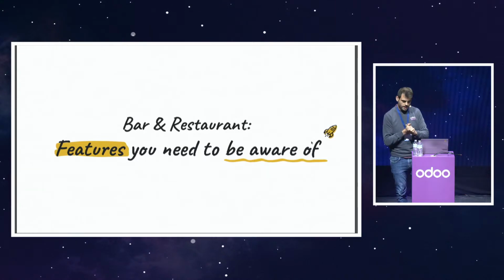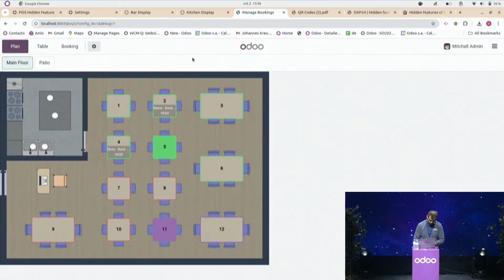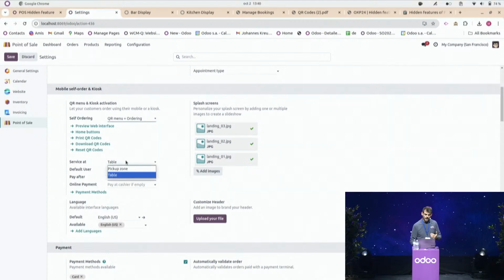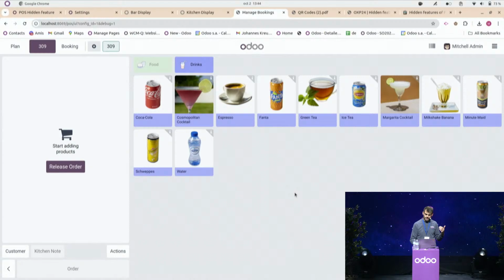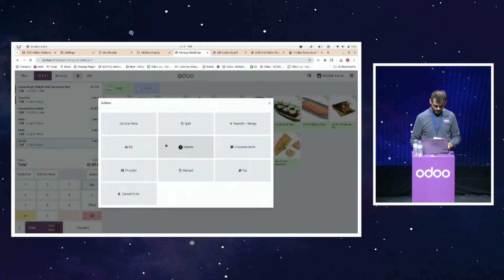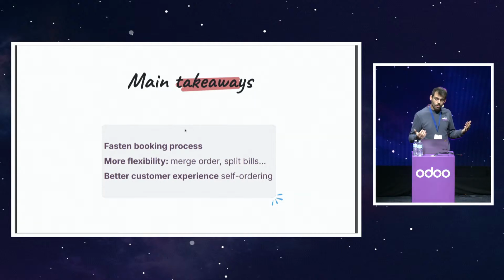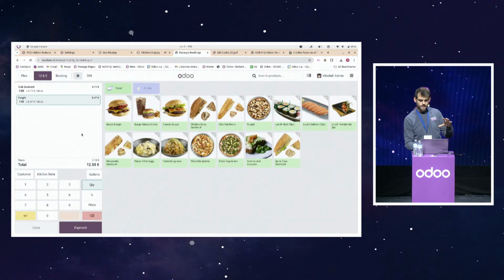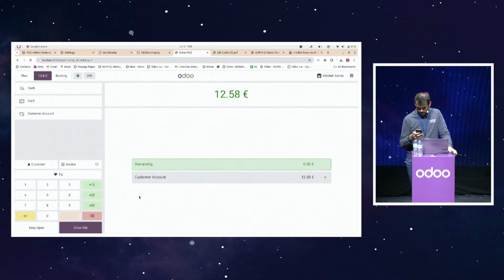Today's Special: the Hidden Features of POS for Bars & Restaurants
Unlock the Hidden Power of Odoo POS : Don't miss out these Essential Features for Bars and Restaurants !

If you think you know Odoo POS, think again. In this 30-minute session, we'll dive into the hidden features of the latest Odoo version 18 that can give your bar or restaurant a significant edge. This talk will reveal powerful freshness that can streamline your operations and elevate customer experiences.

Attend this talk, if you want to stay ahead of the competition by unlocking the full capabilities of your POS system.